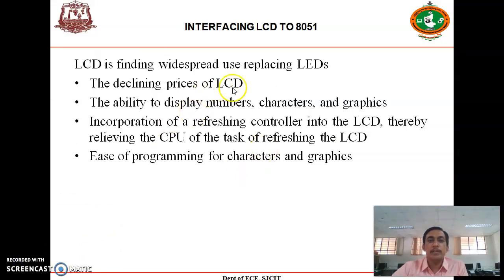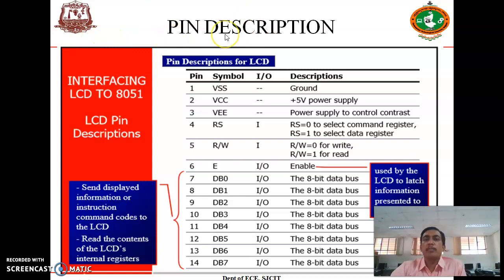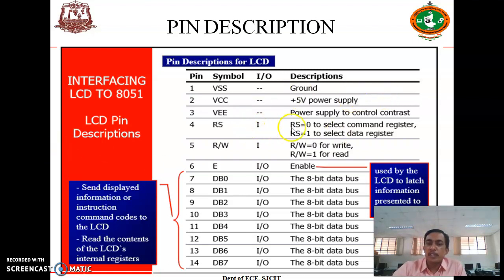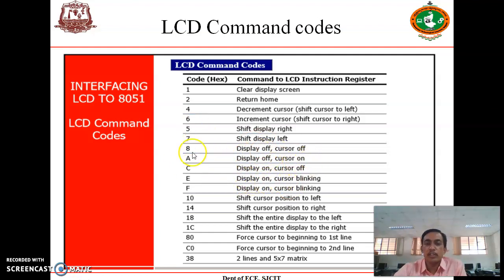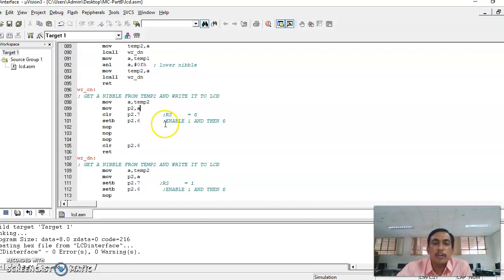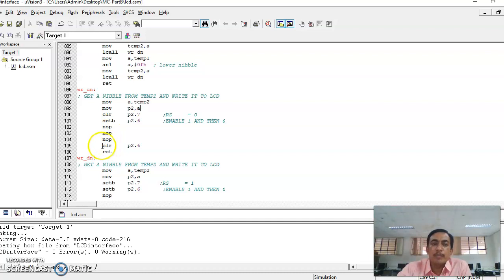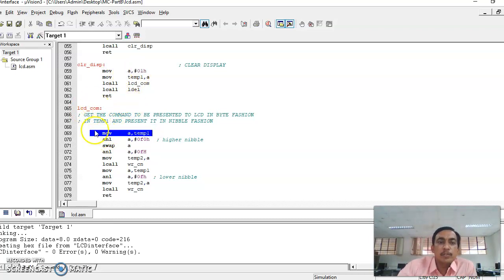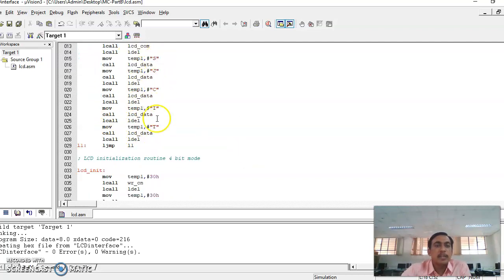LCD Interface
Write an ALP to interface 8051 with LCD